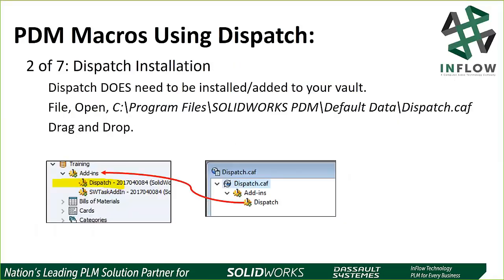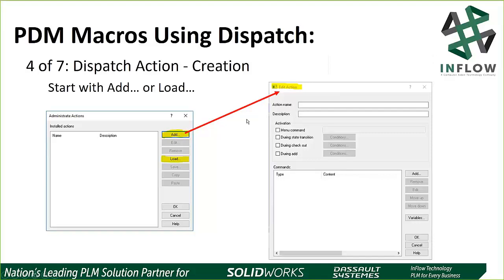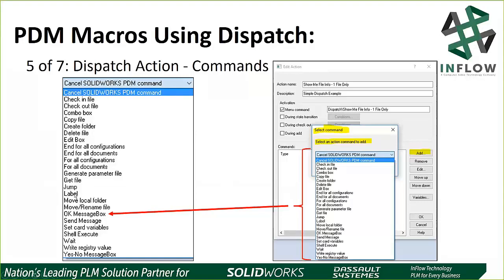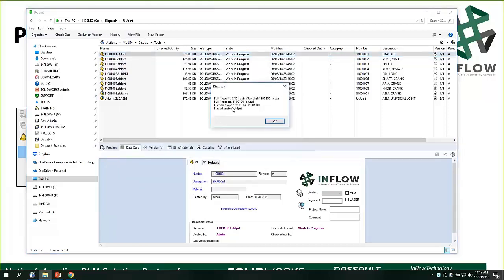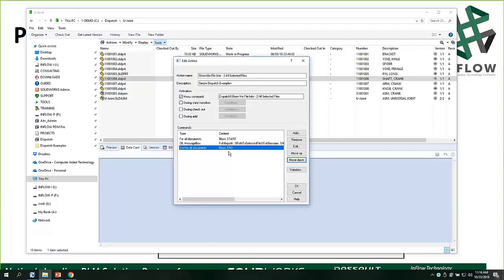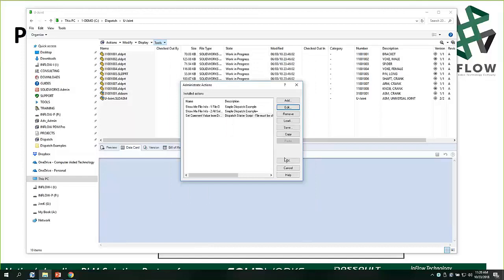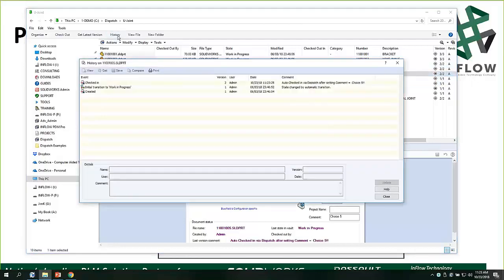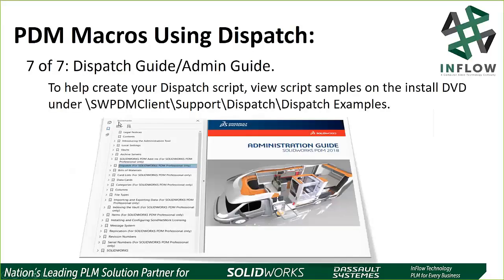SOLIDWORKS PDM Macros Using Dispatch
Hosted 10/23/18 by Jim Krivoshein.